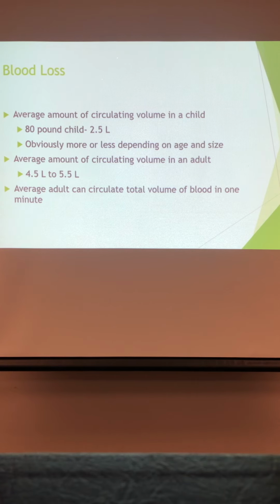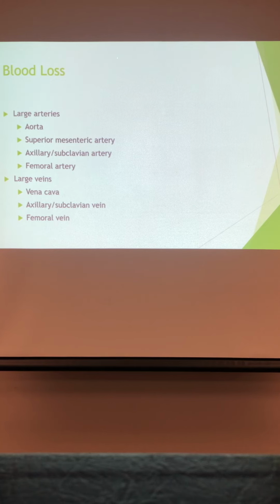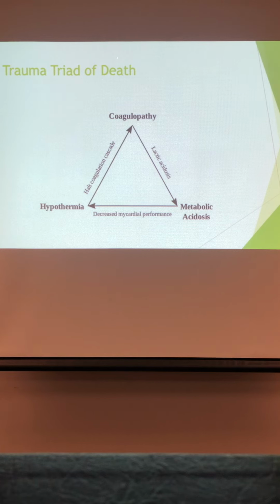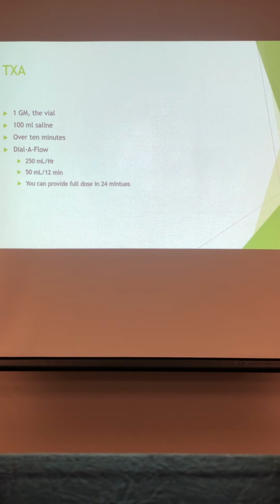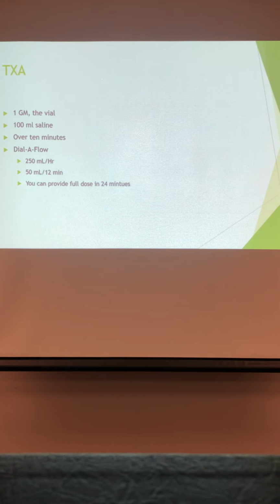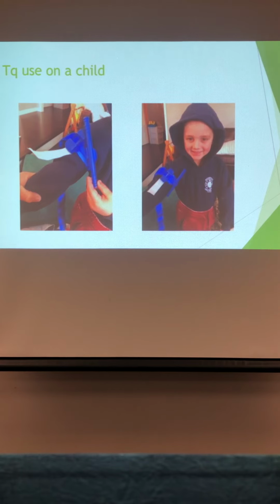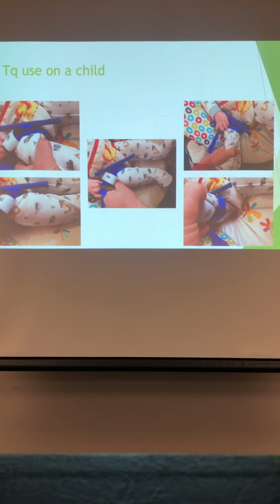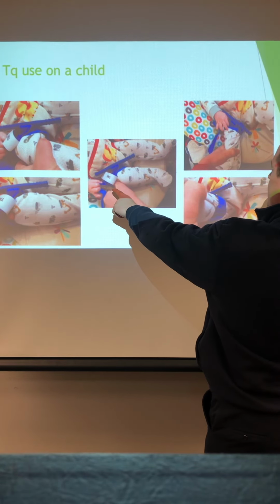December 21, 2021